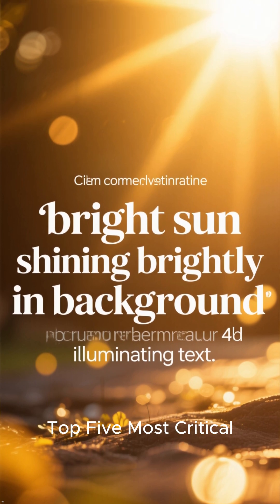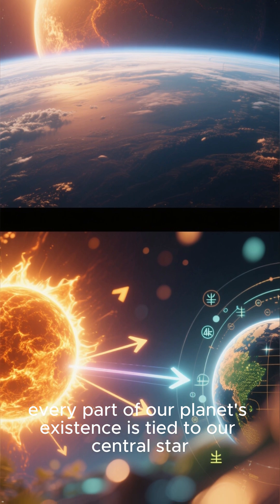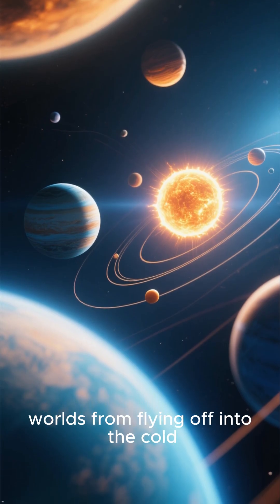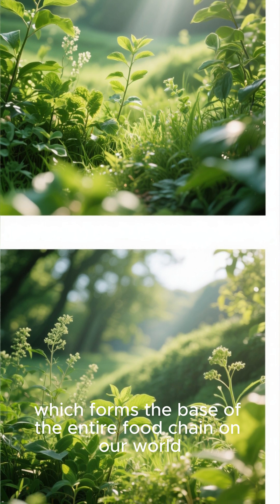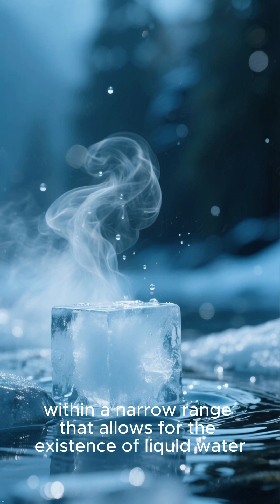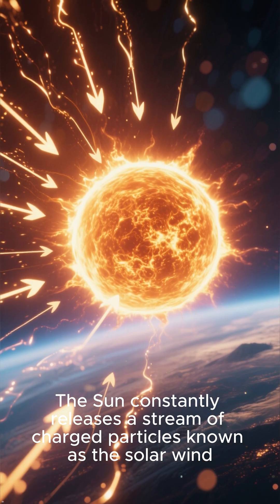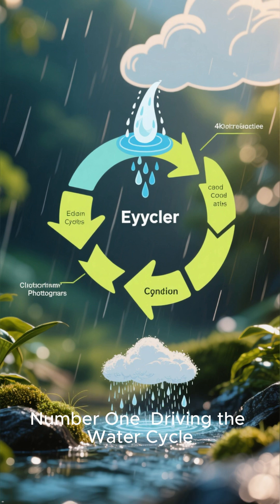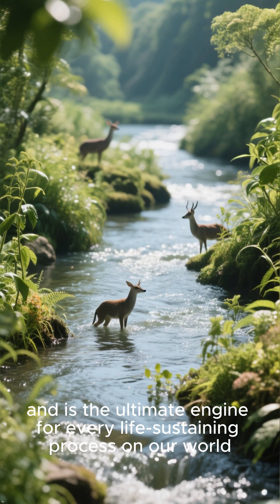Top five Most CRITICAL Functions of Our Sun! 🤯